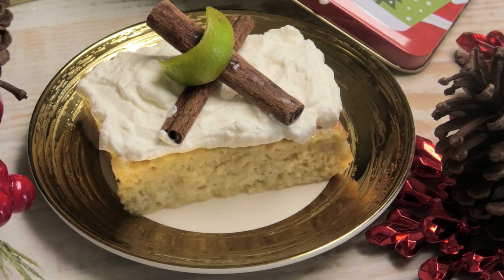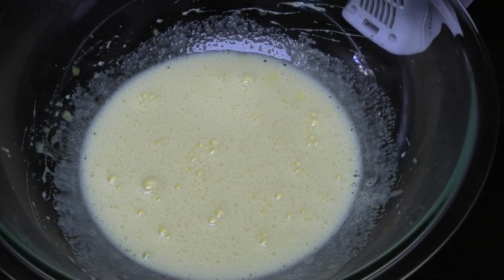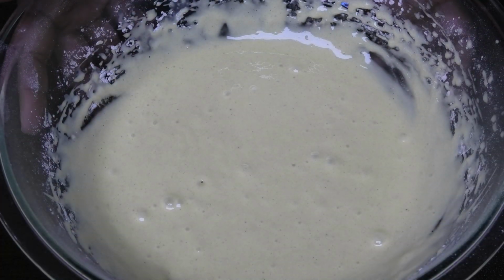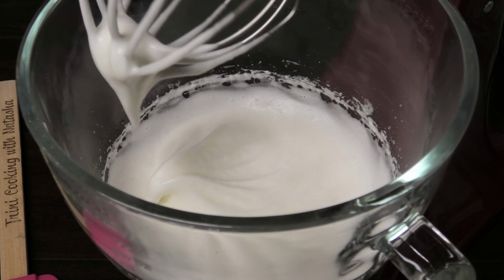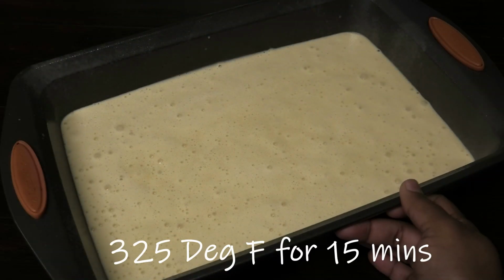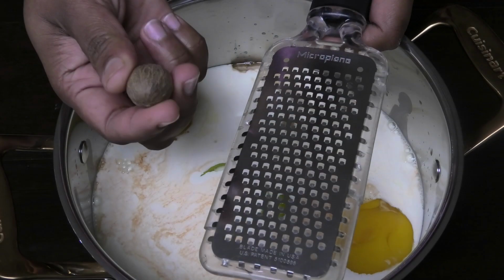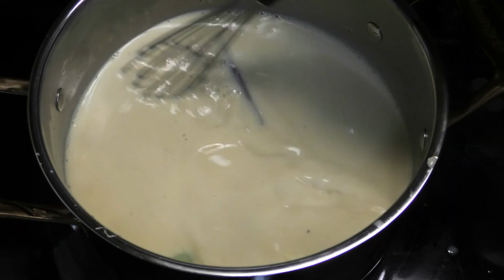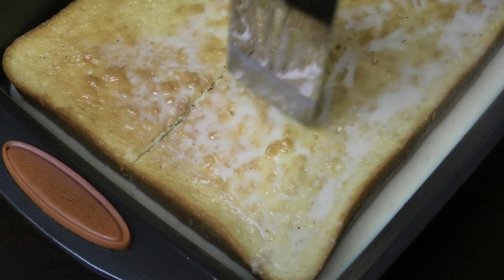Ponche de Creme Tres Leches Cake - Episode 913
1 cup flour AP.
5 egg yolks
1/3 cup whole milk or stay fresh milk
1½ tsp. baking powder
¾ cup sugar
1/8 tsp cinnamon
1 tsp vanilla

¼ cup sugar
5 egg whites

For the milk –
2 eggs
1/2 cup heavy cream
1 tin of condensed milk
1 tin of carnation milk
1/4 cup puncheon rum or white rum
1/4 tsp nutmeg
Few dashes bitters
Lime peel

2 cups heavy cream
1/3 cup icing sugar